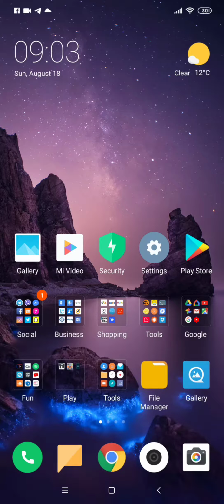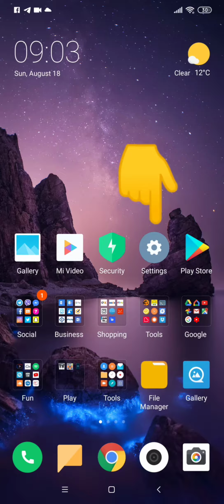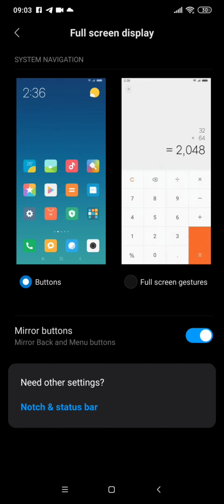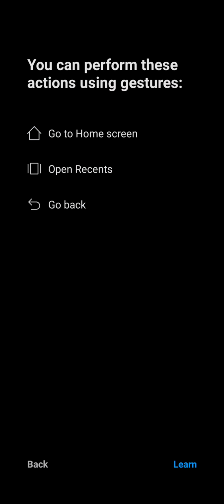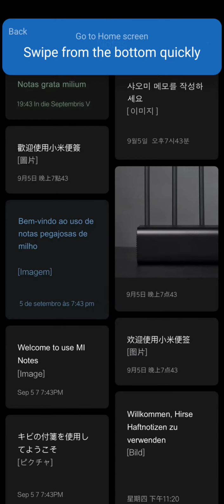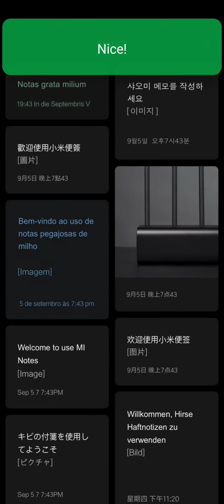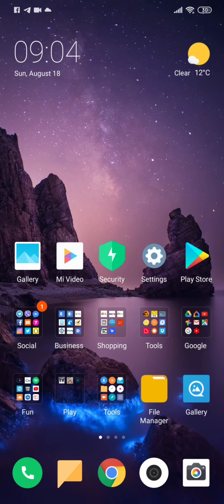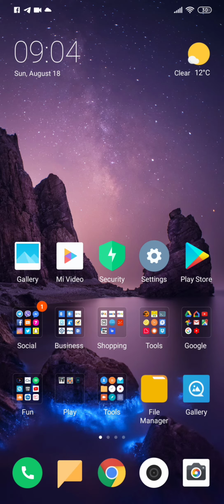MIUI - How to enable Full screen gestures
MIUI - How to enable Full screen gestures. Check this video to understand how to enable full screen gestures in MIUI 10 (and above) and also how to use them!

i. if you want to go back to the Home screen, you can simply swipe up from the bottom of the screen instead of the pressing a home button.

ii. Swiping from the bottom of the screen and then pause, you will find that Recent apps will be displayed.

iii. And if you'd like to Back to the previous page, all you have to do is simply swipe from the left or right from the edge of the screen.

iv. Some apps have their own features when performing gestures from the left or right from the screen (Instagram, Facebook & more). Isn't this gesture same as "Go Back"? Need not worry, swipe left or right from the top edge of the screen in the top area to trigger app's action.